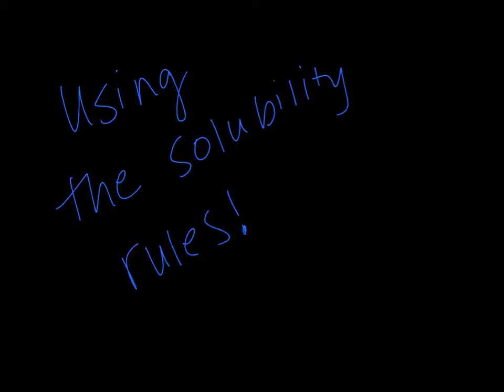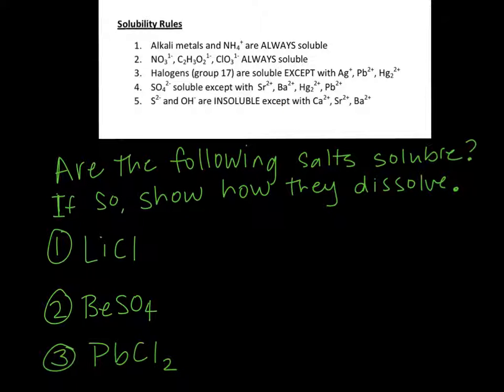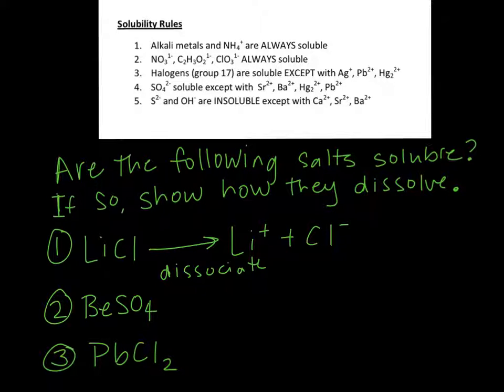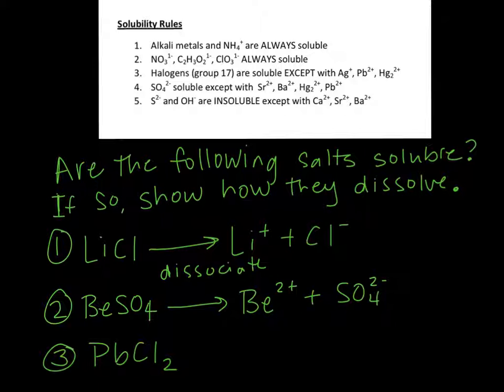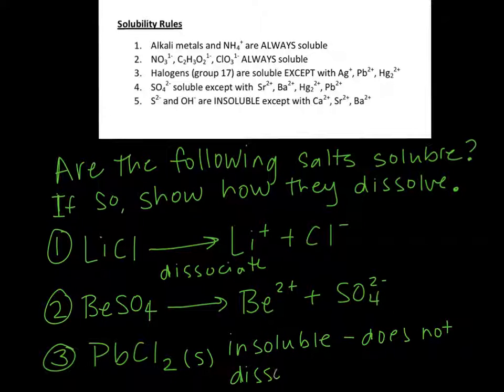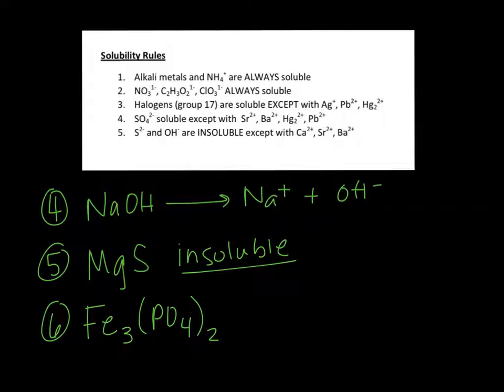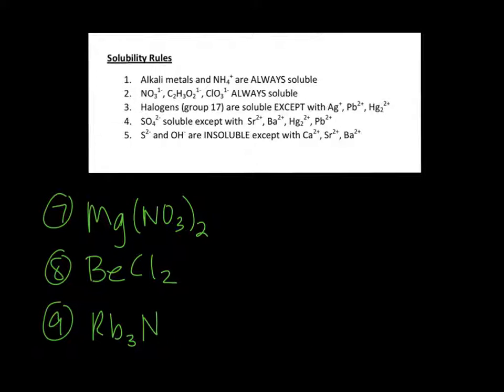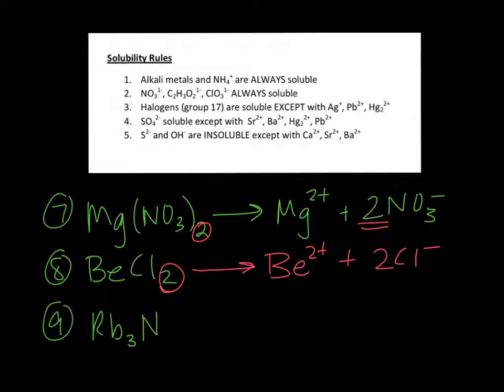Using the solubility rules